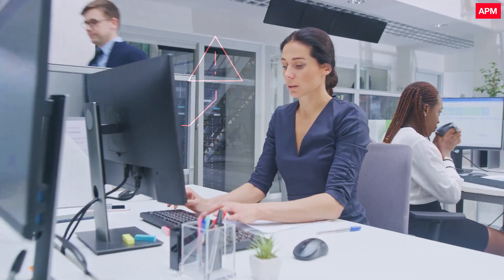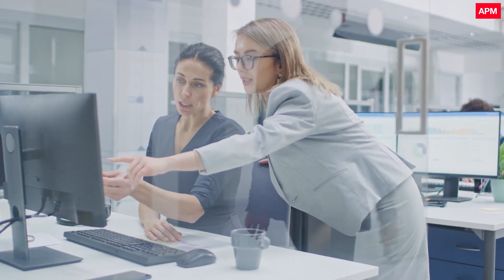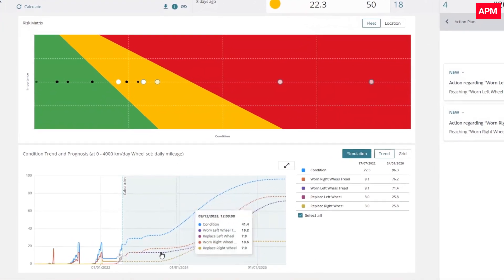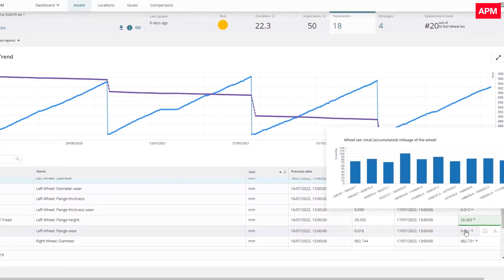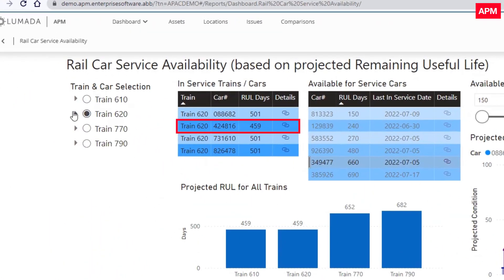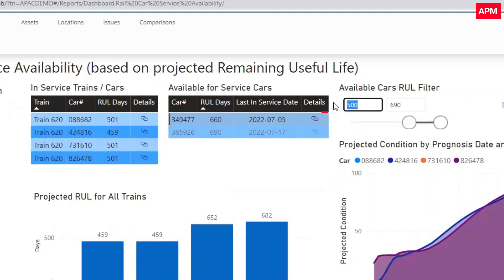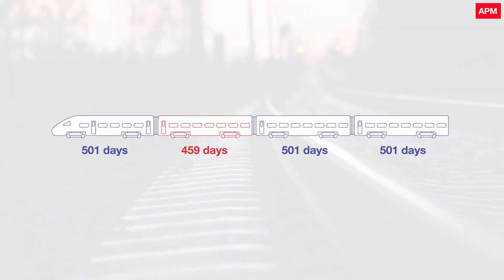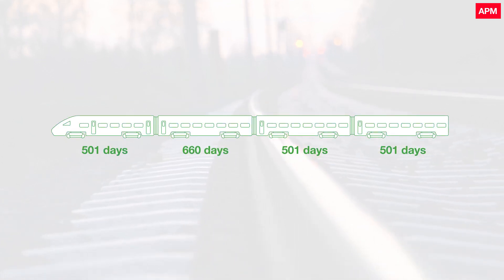Asset Performance Management Demo for Railway Industry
Asset managers for the railway are responsible for millions of dollars of infrastructure and rolling stock. Hitachi Energy’s software solutions can help shift your maintenance planning from reactive to preventative. Want a quick preview? This use case demo lets you walk in the shoes of an asset manager applying our Asset Performance Management (APM) software to receive a notification, review the error and take action.